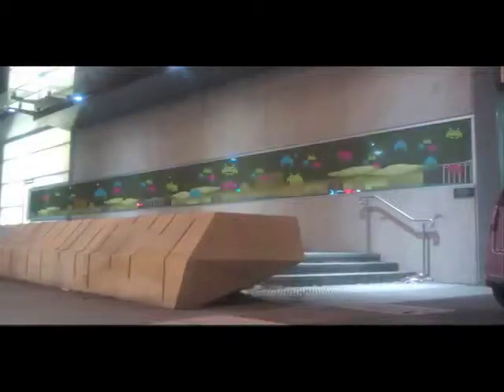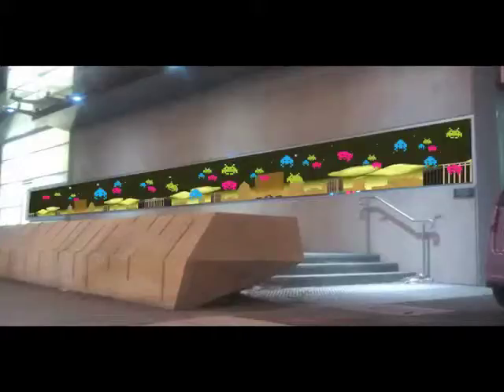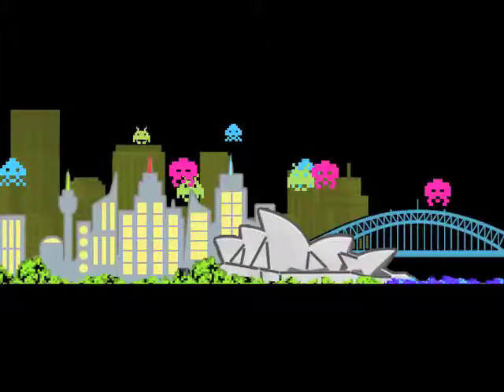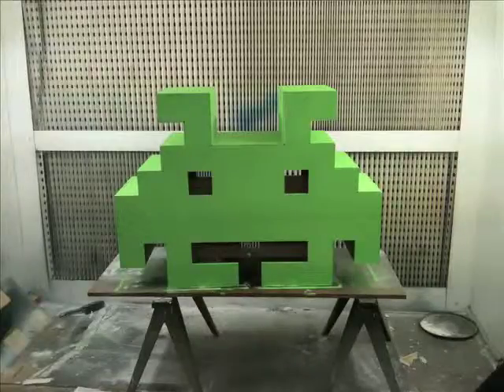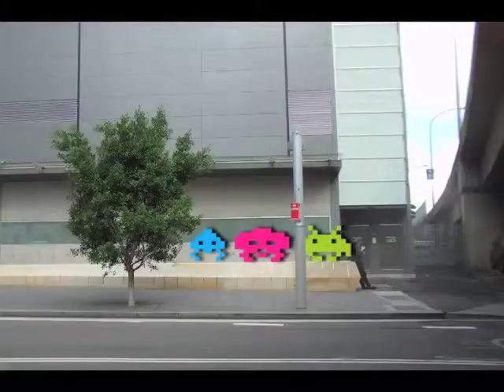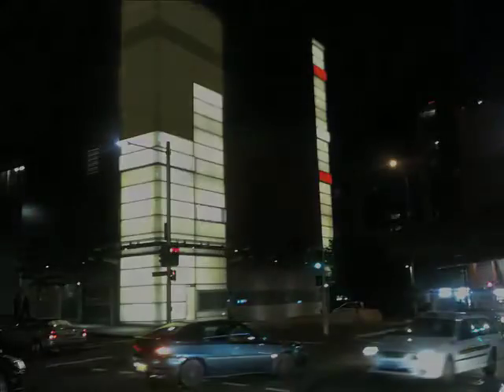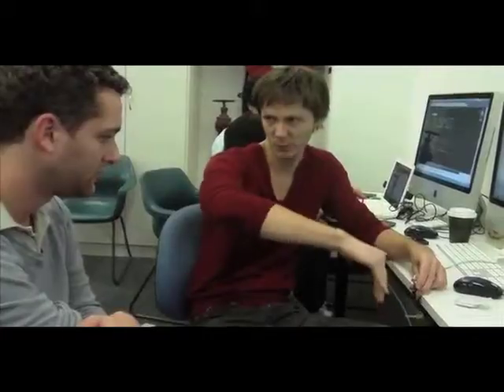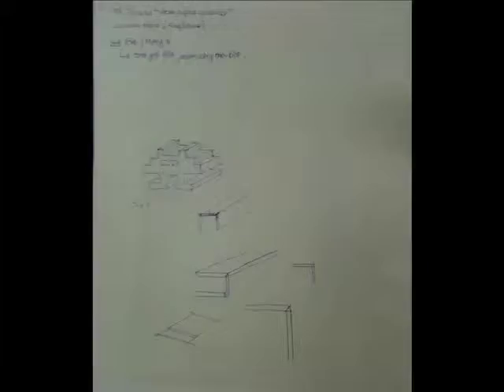eco defenders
Master of Interaction Design & Electronic Arts: Installation Studio final project

By Mikey Ford, David Montero & George Bachrach

Urban Playgrounds
Grid Gallery | Sydney

the grid gallery is a media-based public art space, it consists of a 15x1 metre large-scale display serving as a engaging steet-front located in central Sydney.

design brief:
Transform the space into an urban playground engaging passers-by into playful moments of interaction.